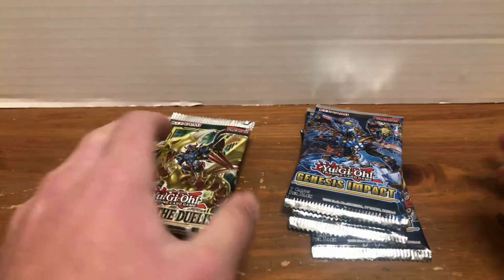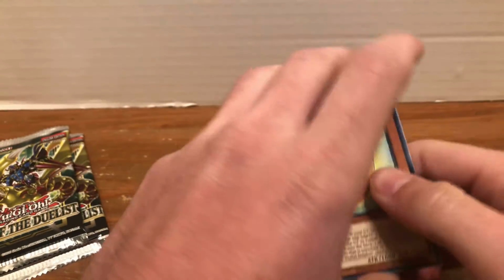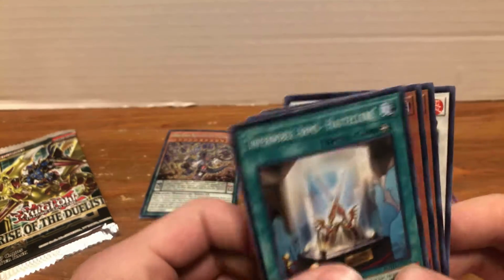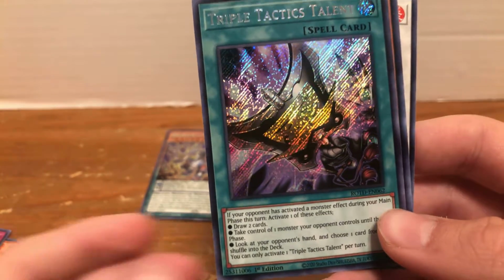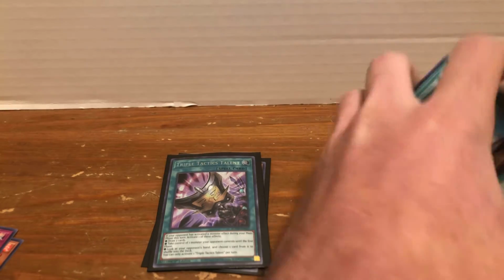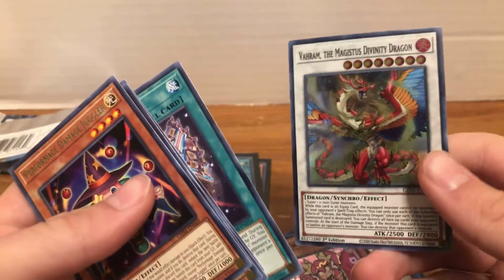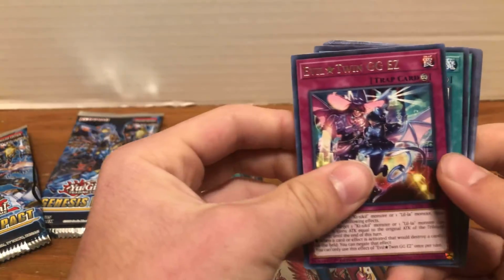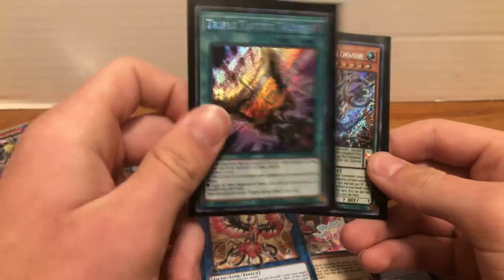Yugioh! Blister packs. Can we pull something sick? YES WE CAN!!!